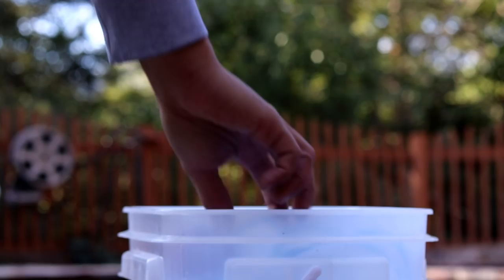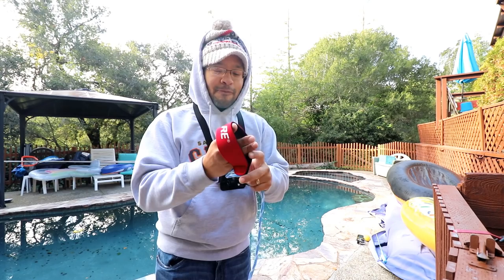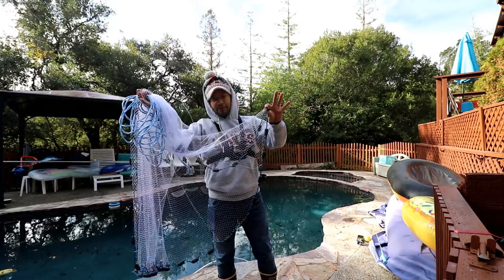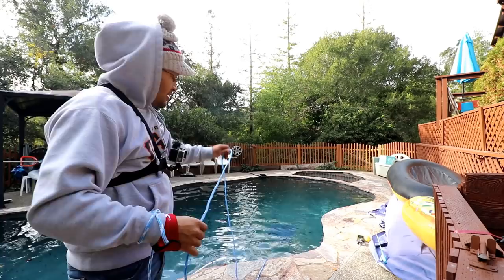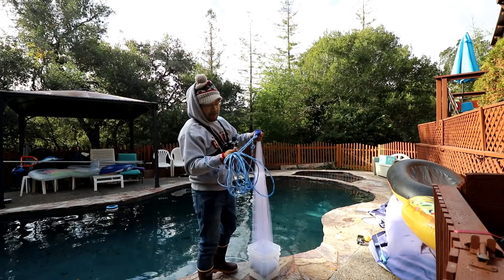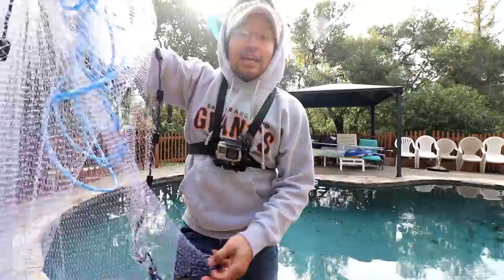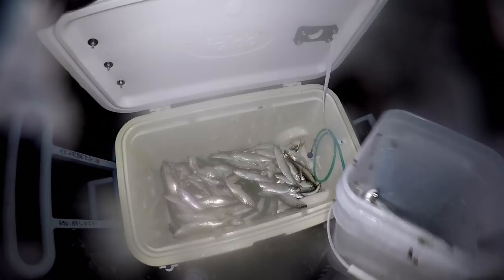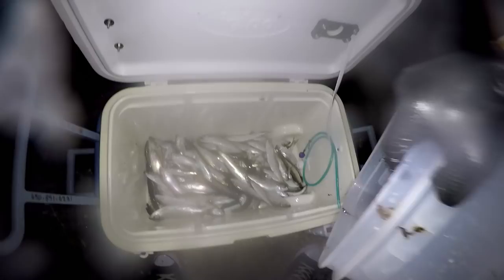URBAN Herring Hunt! Learn How to Throw a Cast Net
Interested in chasing Pacific Herring? Then this vid's for you! These delicate and delicious little bait fish come into the San Francisco Bay to spawn the shoreline a few weeks out of the year, and the best way to target them is with a casting net (aka Hawaiian throw net). Good local info and a portable fish finder help too. At $9 per dozen at local bait shops, each good cast is literal money!

Thanks to Goture for the cast net
Thanks to LUCKYLAKER for the finder

Featured fishing gear:

Cast Net: Goture 6’ ⅜” Mesh Size
Fish Finder: LUCKYLAKER

What I wear:

Waders: Frogg Toggs Hellbender II
Wader Shoes: Shimano Evair
Pliers: Piscifun III Aluminum
Gloves: Premium Guard Nitrile Grip 8 Mill
Waterproof Socks: SuMade Knee Length

Drone: DJI Mavic Pro